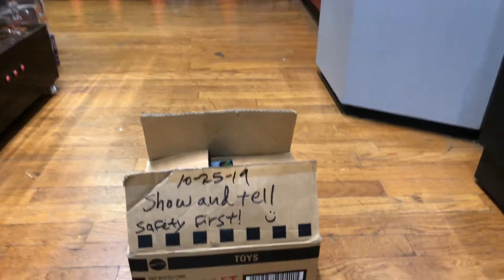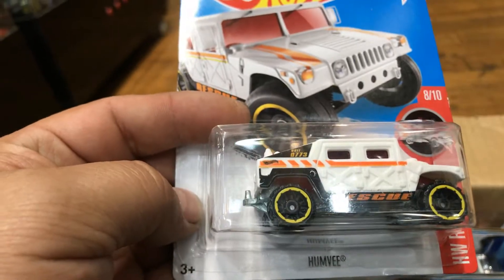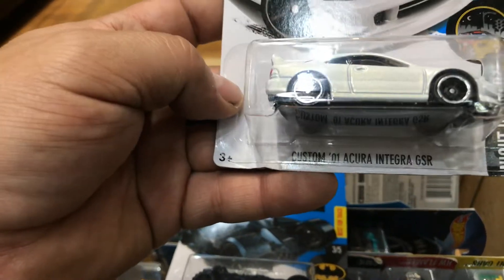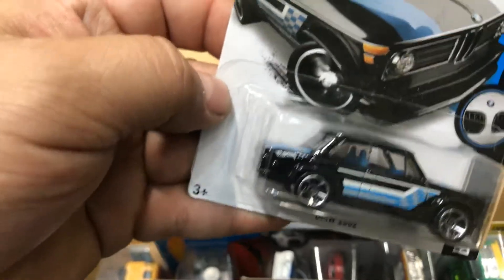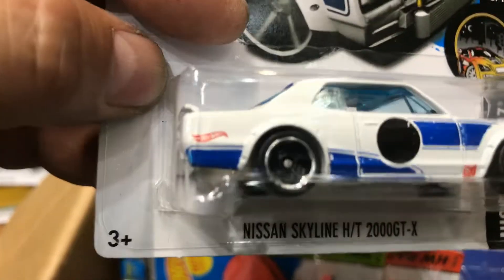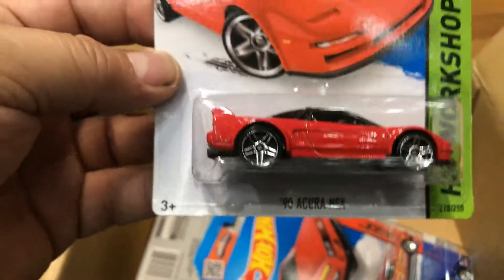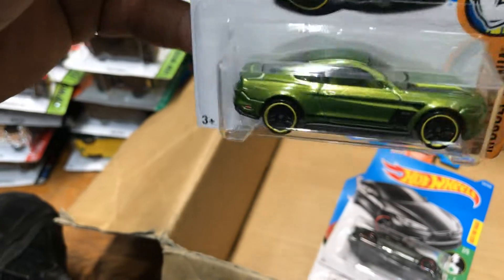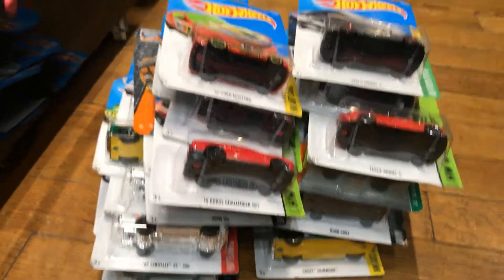Playdays Collectibles Friday Hotwheels show and tell!. 10.25.19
Let’s check out some Hotwheels goodies!. Open 7 days a week. Thank you for your business and support. Don’t forget to visit my YouTube channel